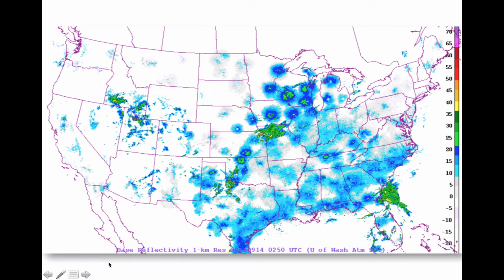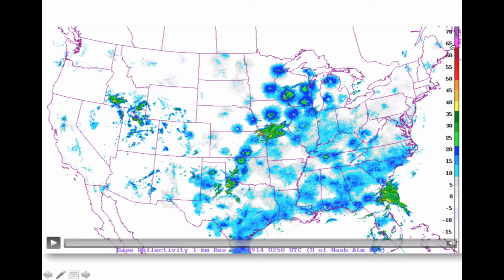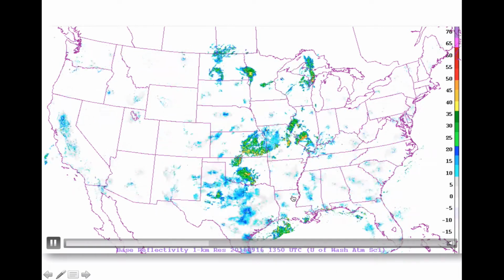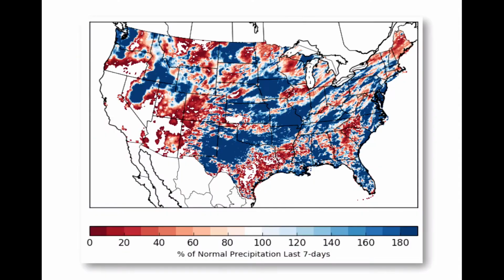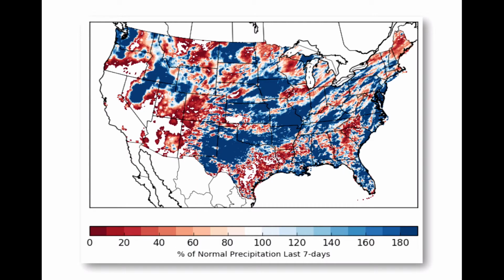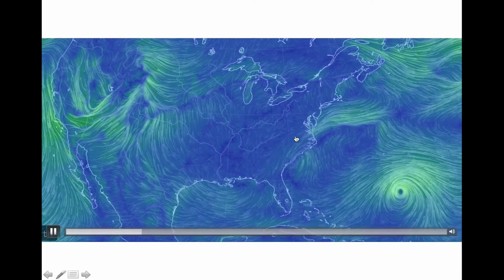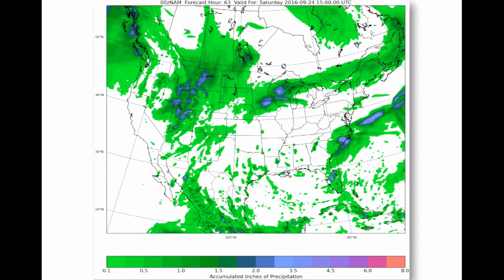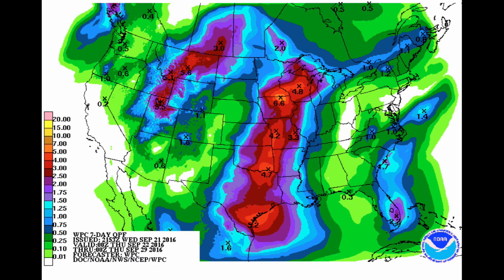Sept 22, 2016 Weather Update for Cotton Incorporated